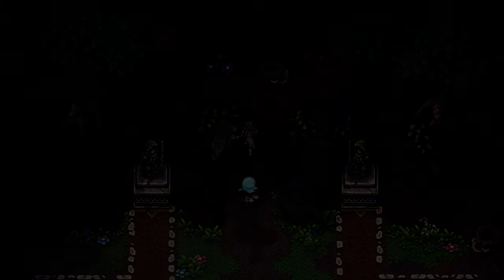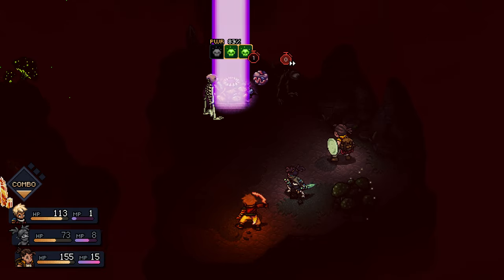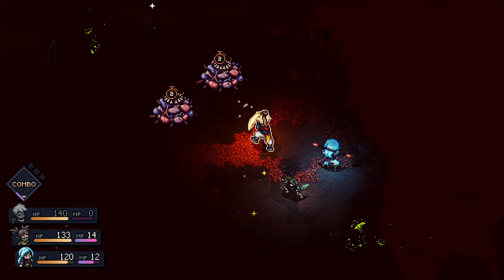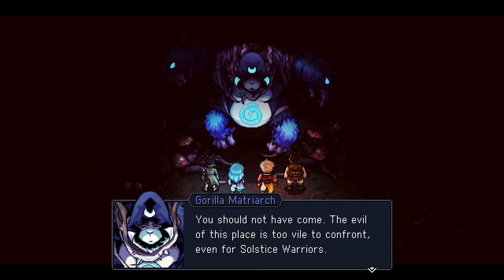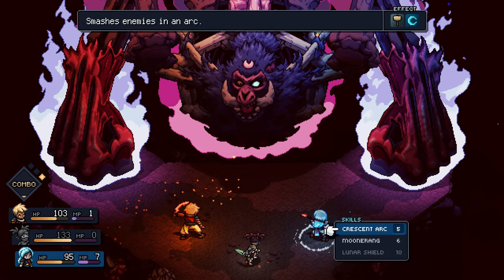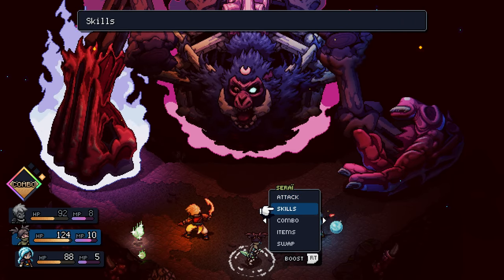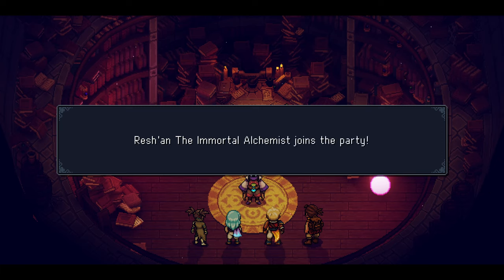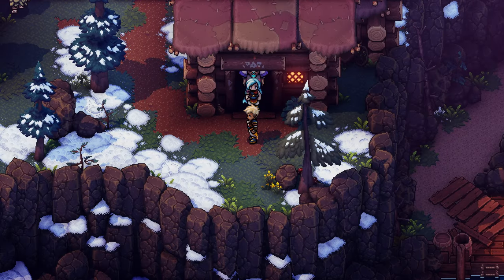Boss Fight - Dweller of Torment | Sea of Stars | Part 15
Blind Playthrough of Sea of Stars, A Turn-Based Retro-styled Game.

00:00 Torment Peak
25:03 Gorila Matriarch
27:30 Boss Fight - Dweller of Torment
43:05 Mossy Cache
47:10 Reshan Joins the Party
54:19 Mirth